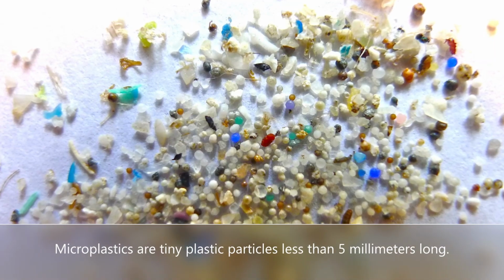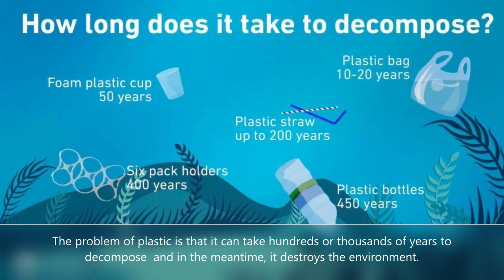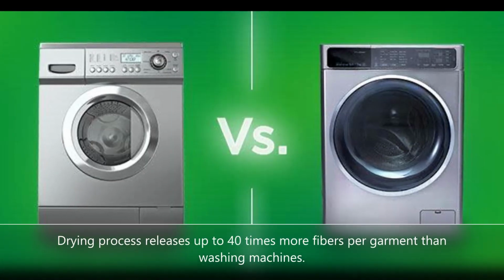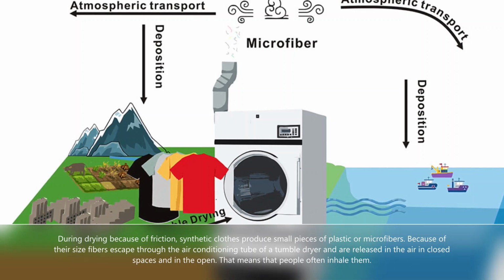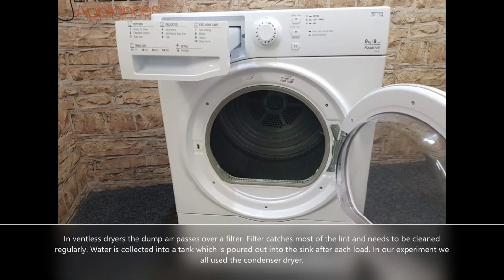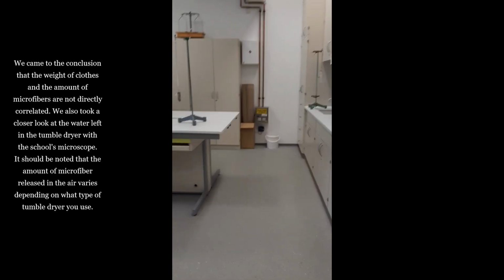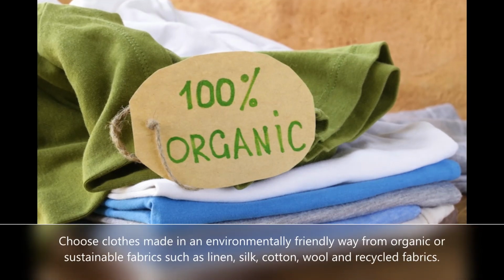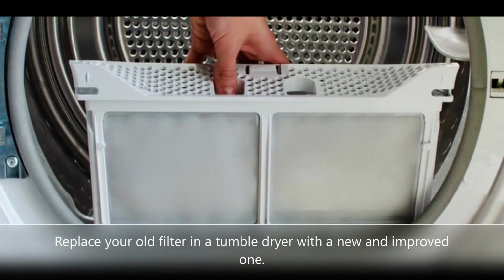Video #22 - What hides inside of a tumble dryer?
Avtorji: Brina Ličen, Veronika Dražumerič, Rebeka Košir

Šola: Gimnazija in Srednja šola Rudolfa Maistra Kamnik

Video, izdelan v okviru tekmovanja Svet brez mikroplastike, Erasmus+ projekt Mikroplastika - jutrišnji makro problem; video produced in the video contest World without Microplastics, Erasmus+ project, Microplastics - Tomorrow's Macro Problem